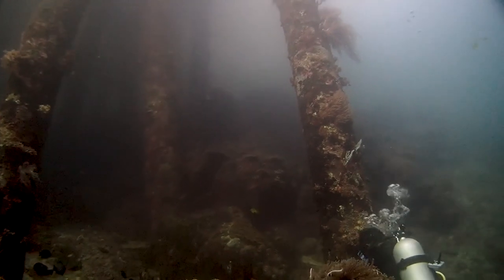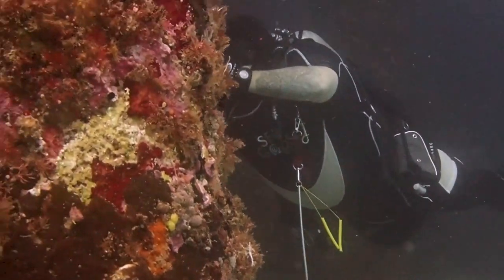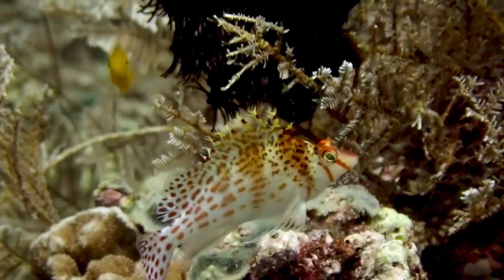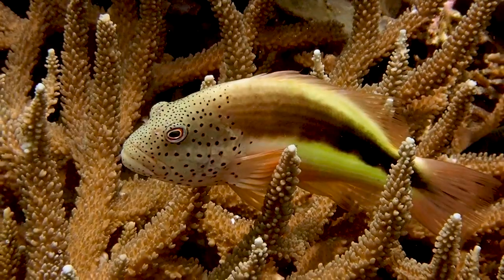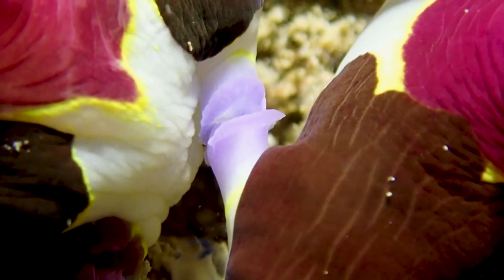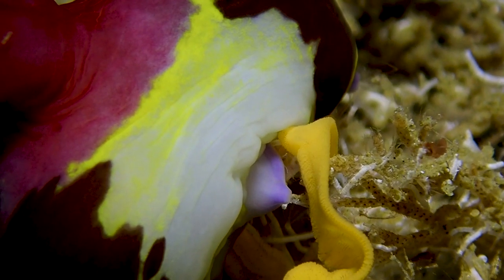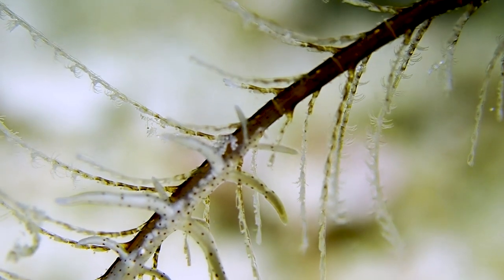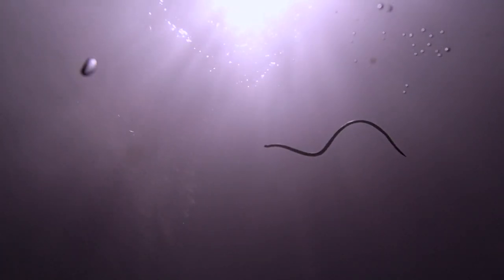Diving the Siquijor Pier | Siquijor From Below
Clip 2/6 - Siquijor from Below
Here is a night diving scene from the original documentary, Siquijor from Below!

Huge shout-out to Apo Diver for proving to us how awesome the scuba diving is in Siquijor!

Siquijor turned out to be one great dive site!

If you enjoyed this video, consider watching the whole documentary, about marine life in the Philippines!

To collaborate with Critter Hunter hit us up at:
justin(@)critterhunter.net

🎥 OLYMPUS Tough TG-6 Waterproof Camera
📌 YOU'LL NEED THE HOUSING FOR IT
📌 THIS TRAY IS HANDY TOO
📌 THIS MACRO WET LENS
📌 THIS WIDE ANGLE WET LENS
📌 THESE VIDEO LIGHTS
📌 THIS BCD
📌 THIS REGULATOR
📌 THIS DIVE MASK
📌 THIS DIVE COMPUTER
📌 THE DIVE FINS